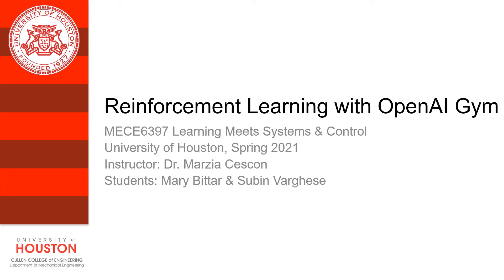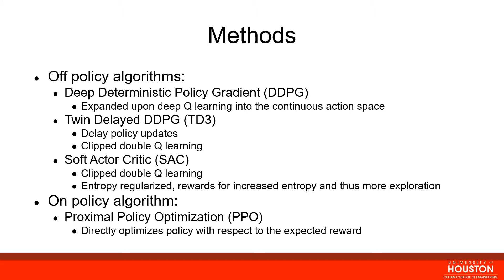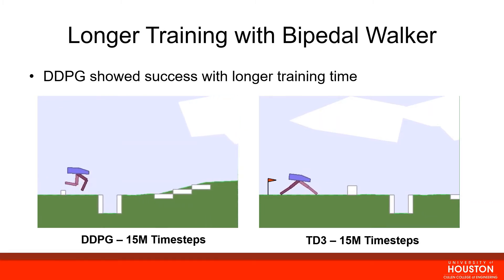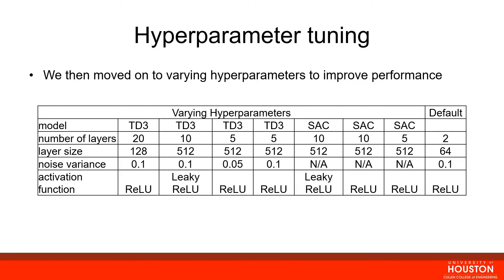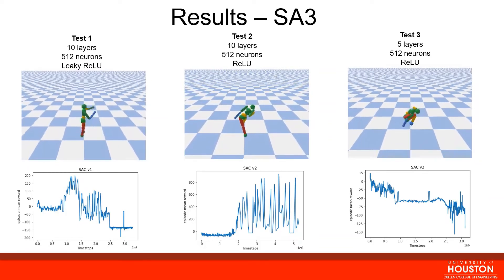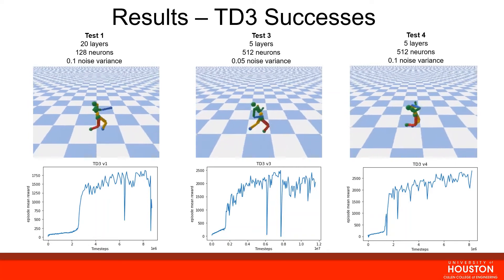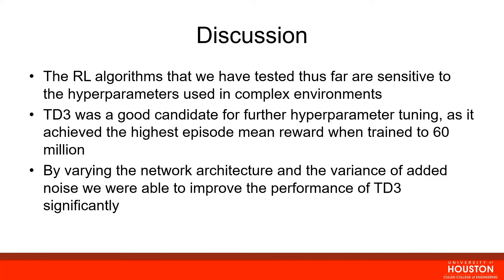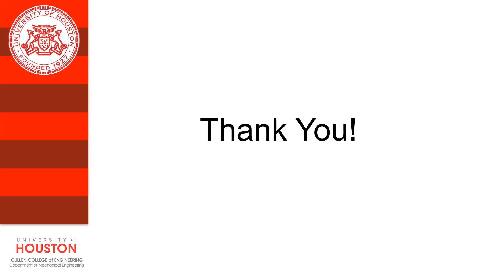Reinforcement Learning with OpenAI Gym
MECE6397 Learning Meets Systems and Control, University of Houston, Spring 2021. Project presentation.